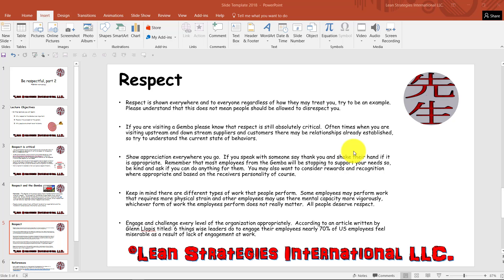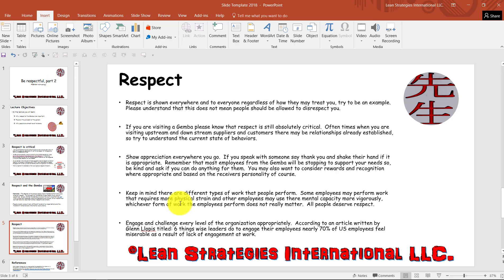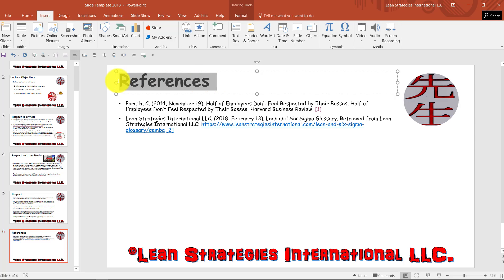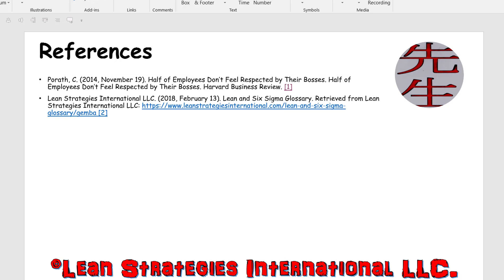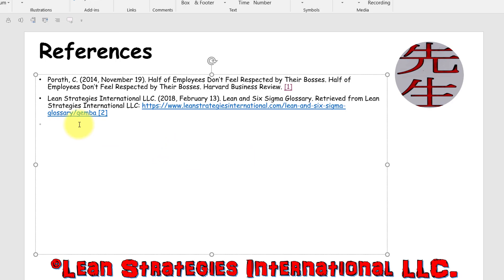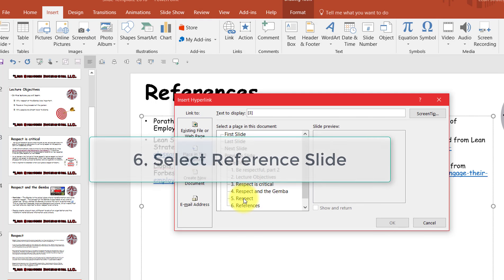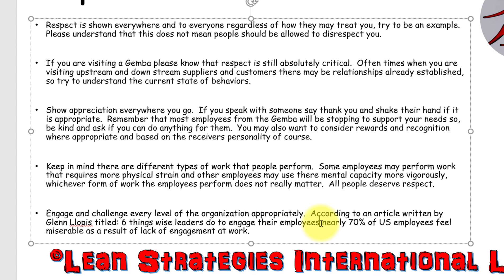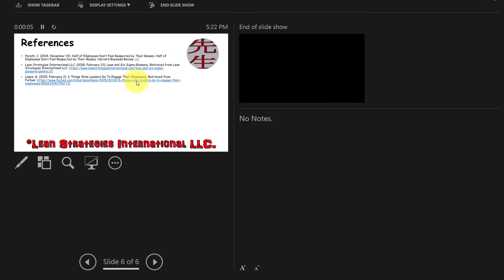Creating References in PowerPoint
Creating references and citations are important when producing slides, online content or simply giving credit where credit is due.  In this lecture you will learn how to reference sources in PowerPoint.